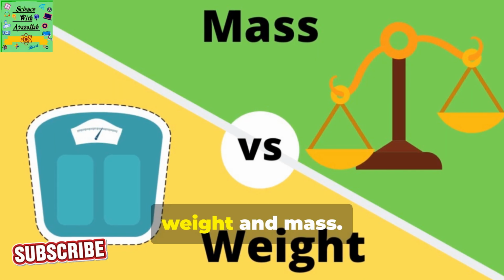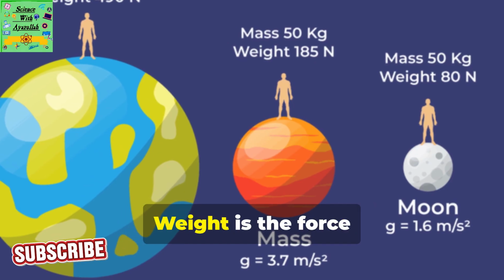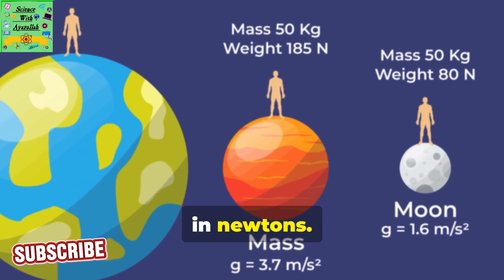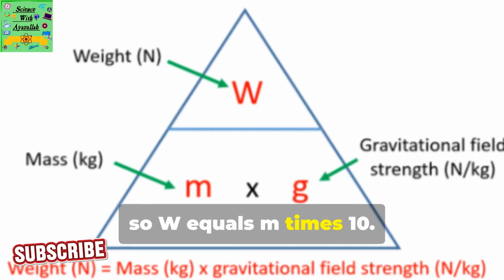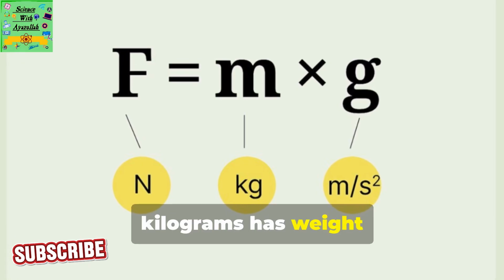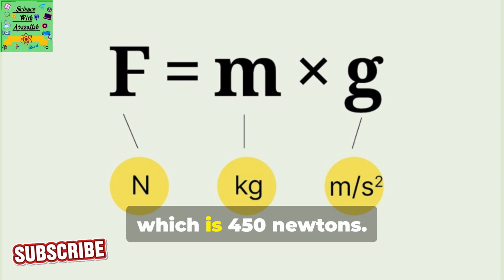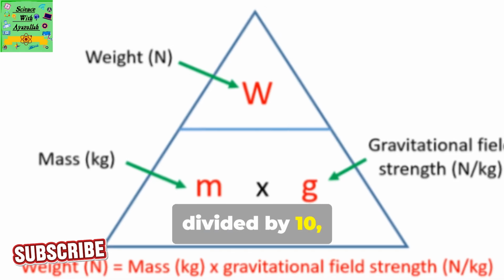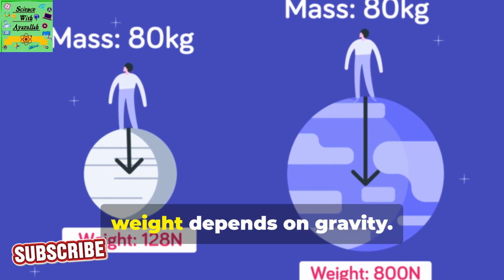Gravity, Weight and Mass#science